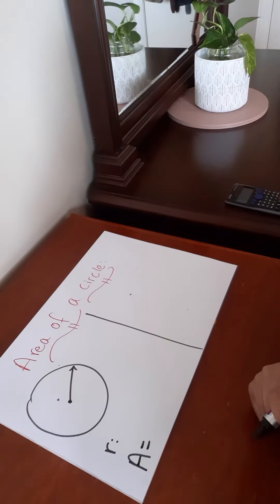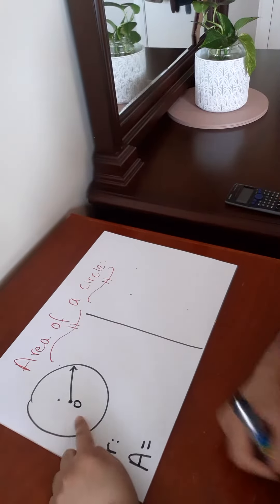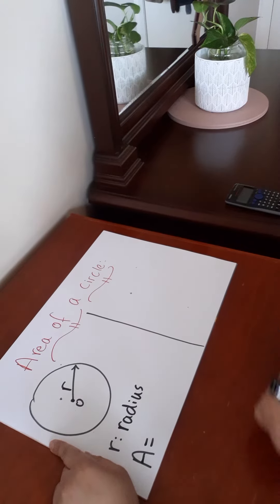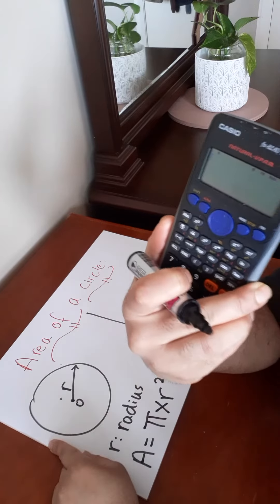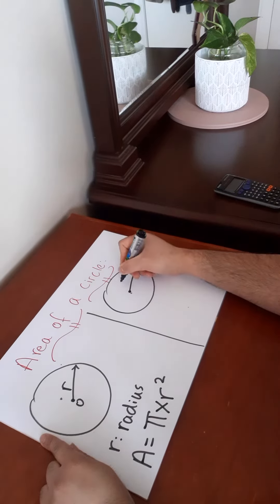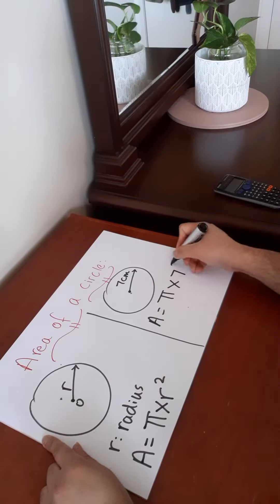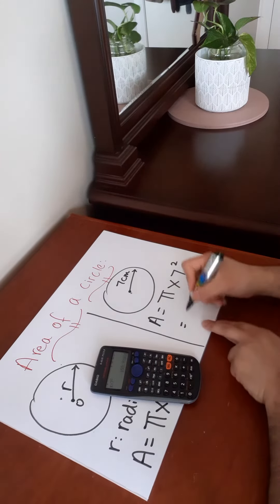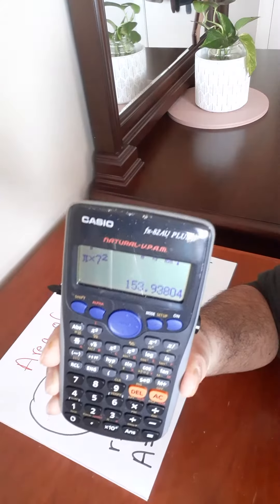Area of circle given radius.